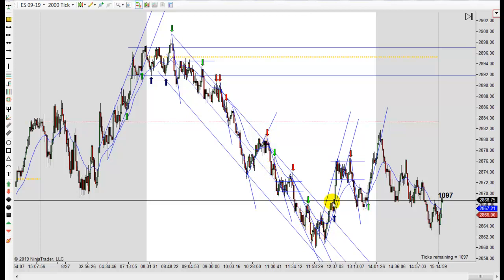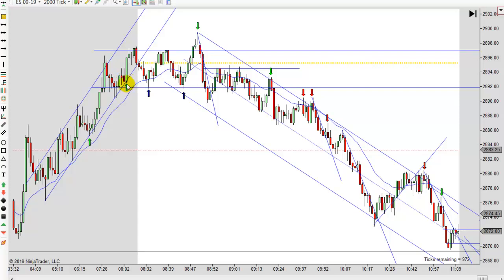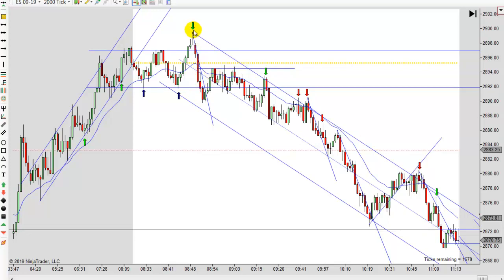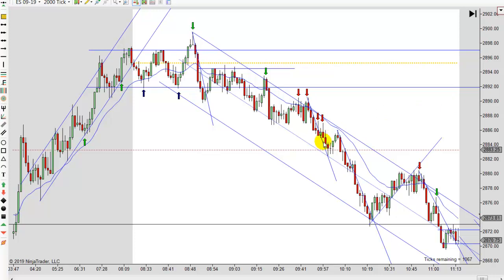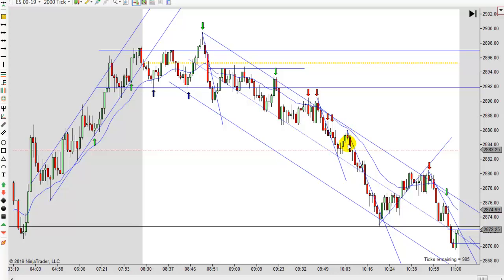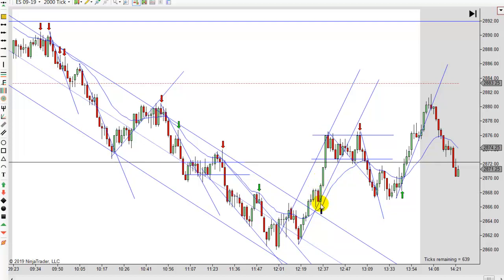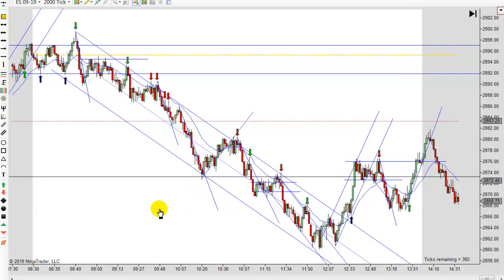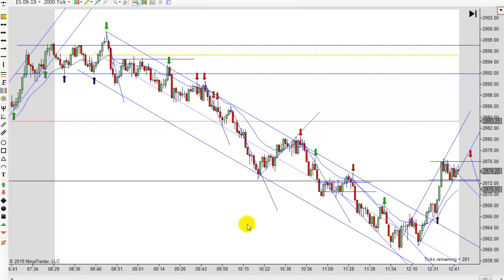Learn How To Day Trade With Price Action 08-27-2019